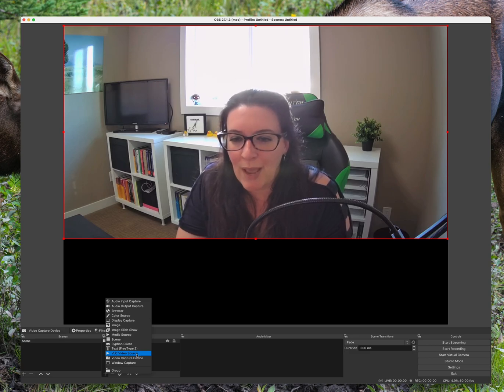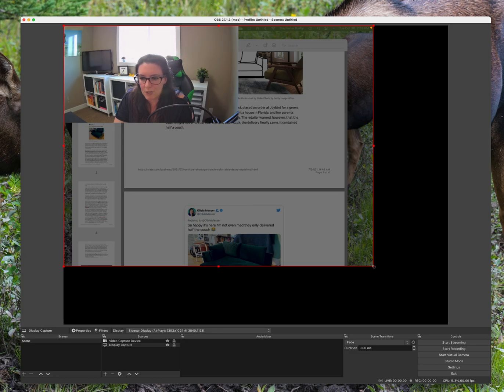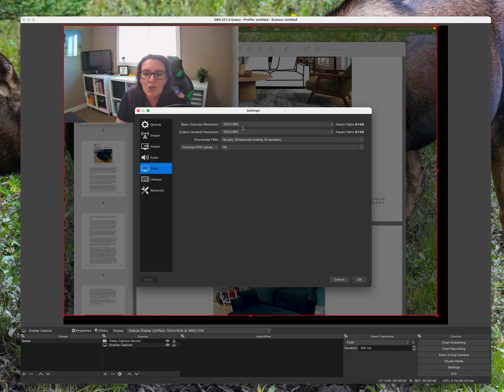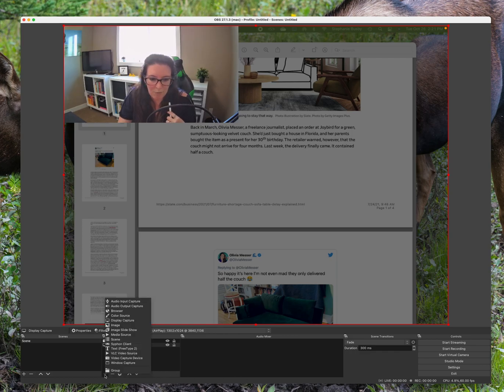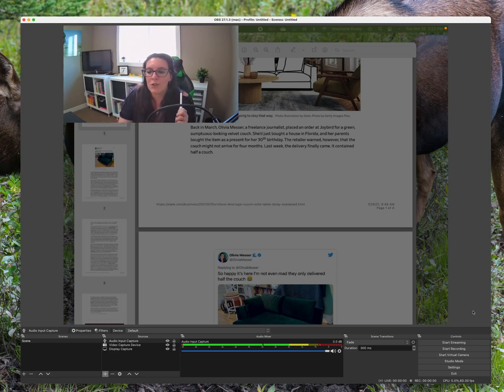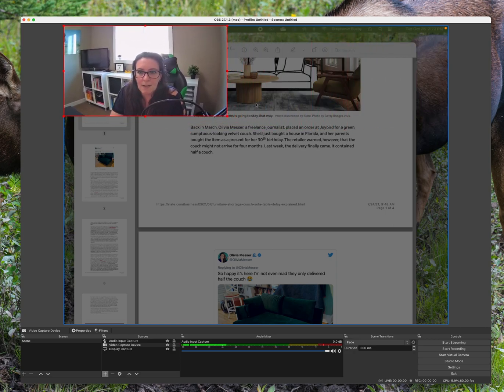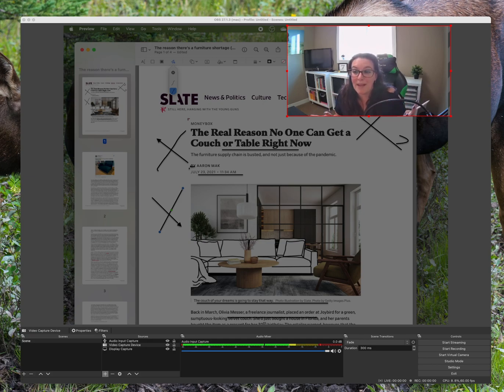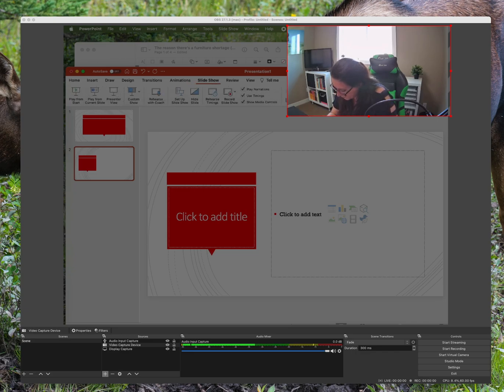OBS and Sidecar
How to make videos using OBS Studio and Sidecar in order to capture video of the presenter while writing on the iPad. You can drag PDFs, presentation software (such as PowerPoint) , and other software onto your iPad, annotate, and capture in your video.